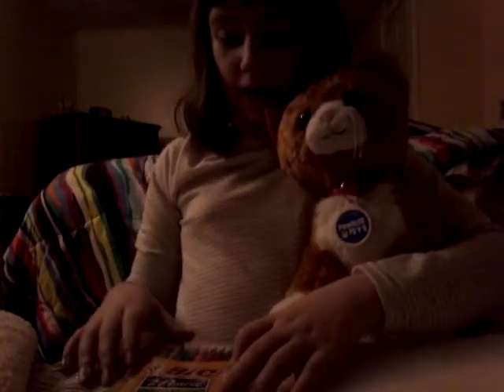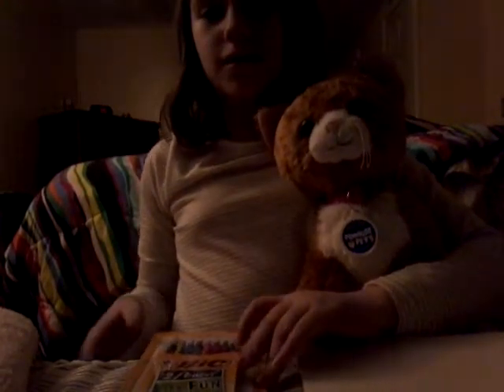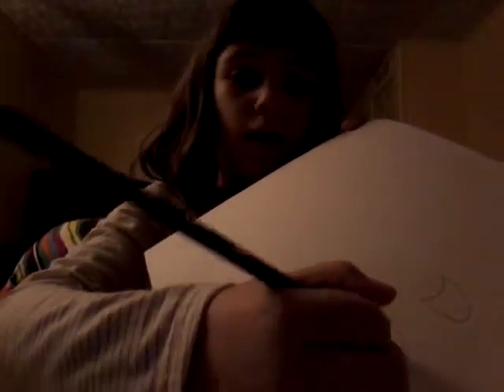January 11, 2017